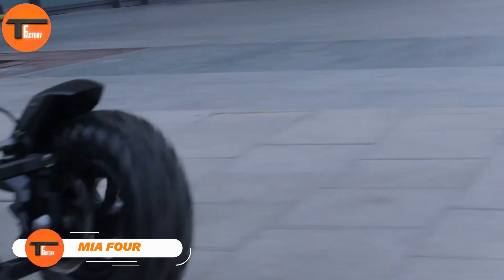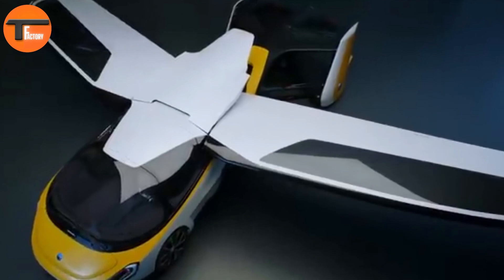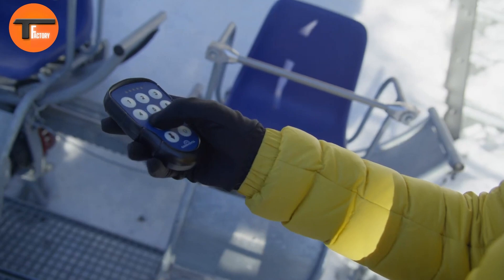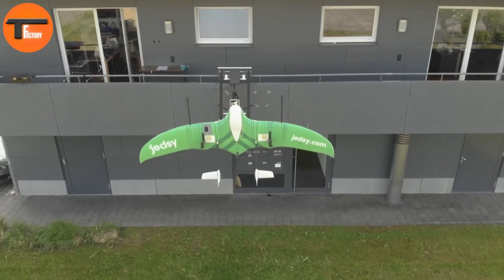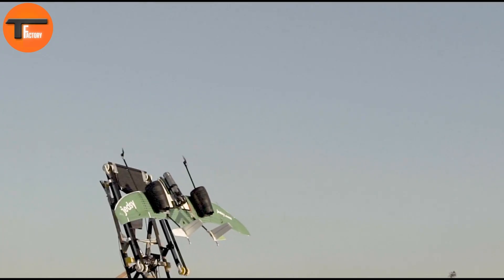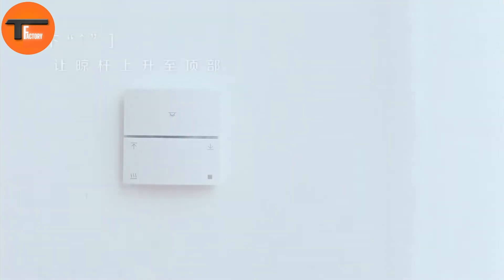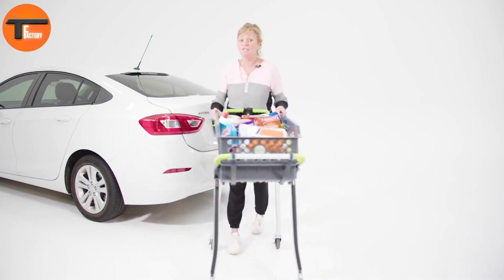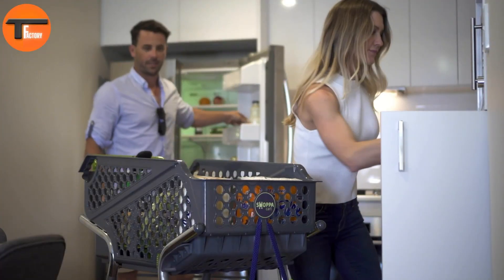UNUSUAL FUTURE CONCEPTS THAT WILL BLOW YOUR MIND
Description:

The AeroMobil 4.0 blends the best of cars and aircraft with its advanced composite materials, monocoque structure, and glass cockpit, offering top speeds of 360 km/h in the air and 160 km/h on the road. The Doppelmayr Electric Monorack, designed for steep terrains, uses a 6 kW motor to climb slopes up to 45 degrees, making it ideal for vineyards and construction. The Elektro Kabinenroller Nelo 3.2 provides a stylish, eco-friendly urban commute with a top speed of 45 km/h and 50 km range. Jedsy's innovative drone revolutionizes healthcare logistics with its 46-pound carrying capacity and 68 mph speed. The MIA FOUR electric quad board is perfect for rugged adventures, offering 2x4 capabilities and a 45 km range. The Mensch Automated Laundry System simplifies drying with UV light, ionizers, and one-touch lifting, while Shoppacart provides a cleaner, eco-friendly shopping experience with its lightweight, durable design. The Sealegs 8.6m Alloy Max amphibious boat smoothly transitions between land and sea, and the Spacek SD-1 Minisport lightweight aircraft offers affordability and performance for ultralight aviation enthusiasts.